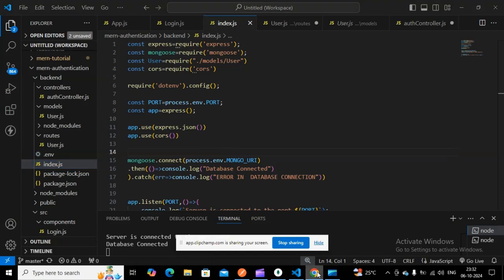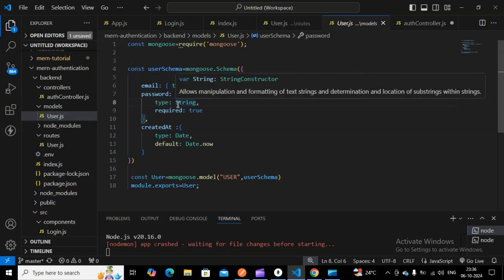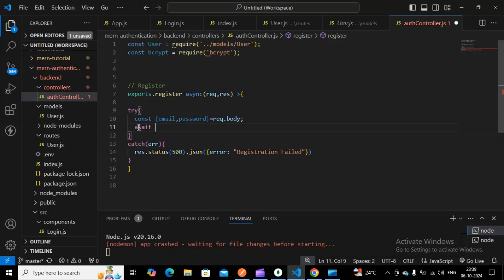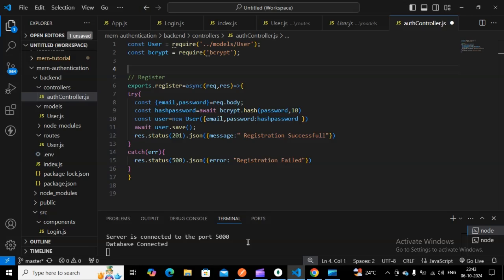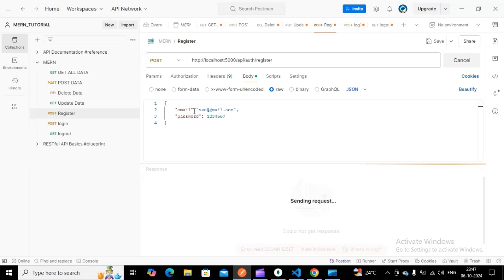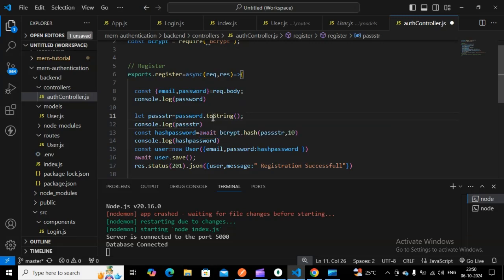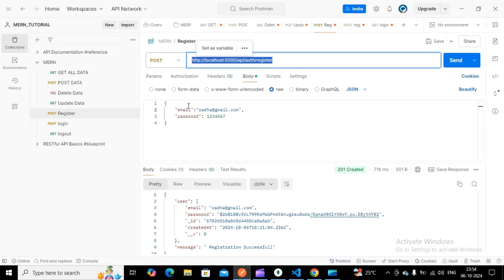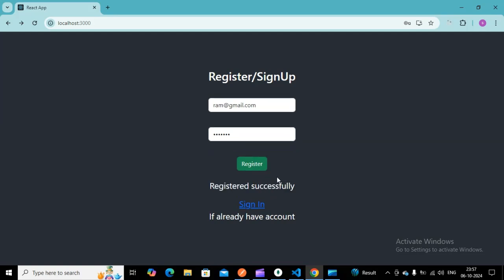MERN STACK Tutorial #6 Register/Sign UP Form in MERN Authentication -(AXIOS POST Method)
In this video, we 'll be learning how user get register a form in MERN.